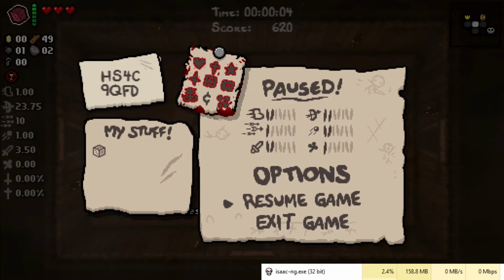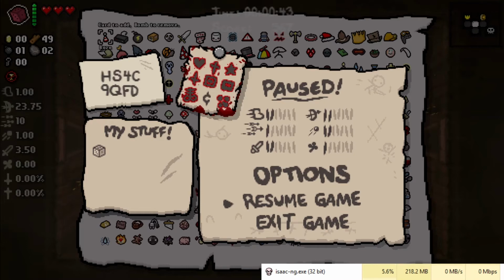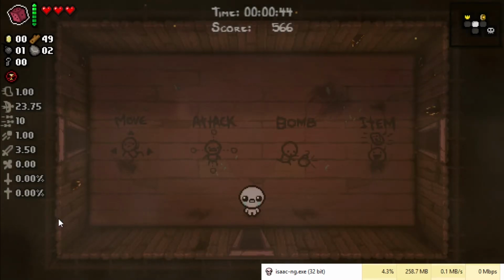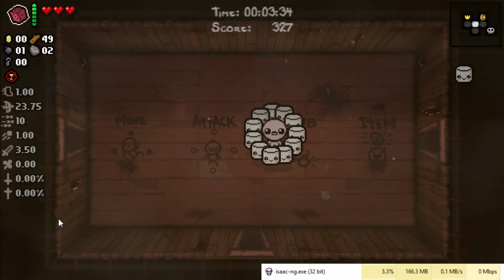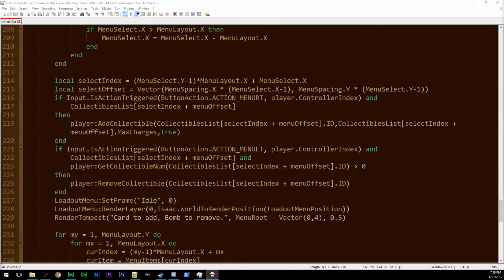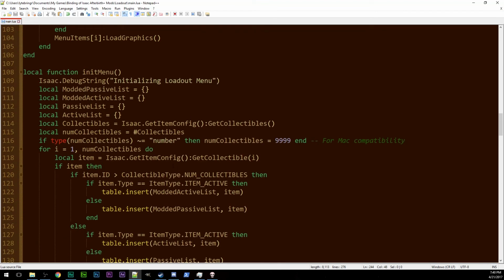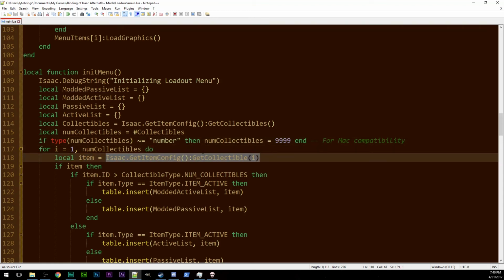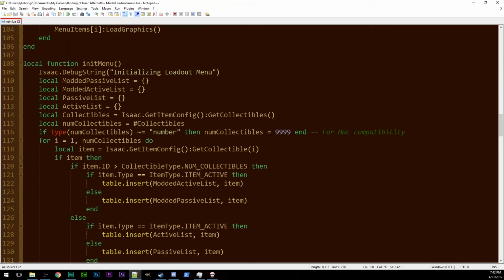041- Memory Leak Warning (revealed by Rendering) | The Modding of Isaac Afterbirth+ with Lyte